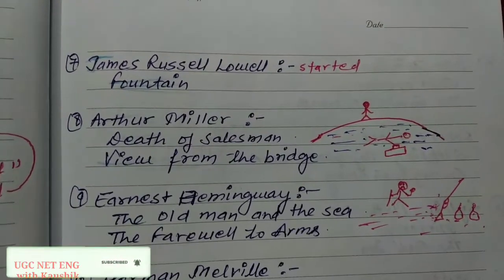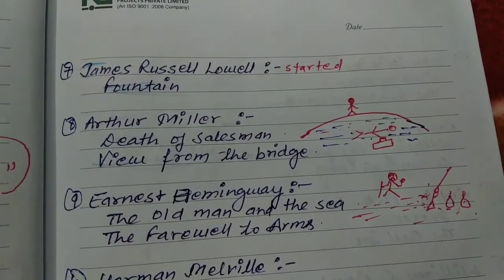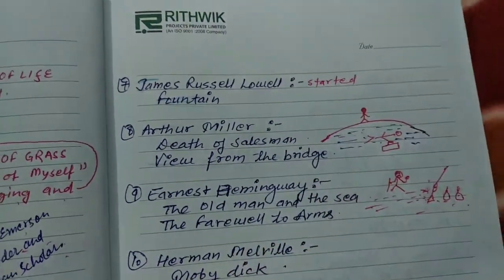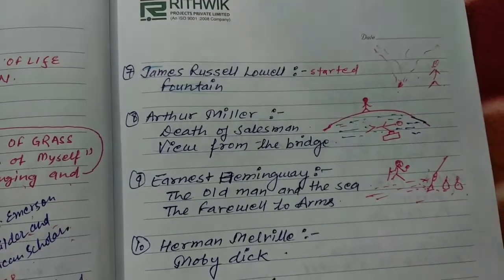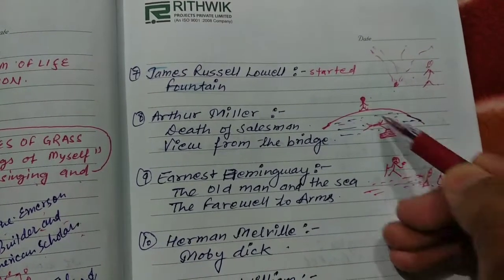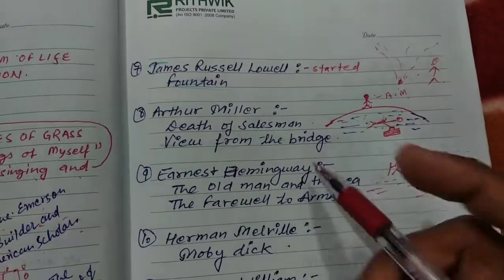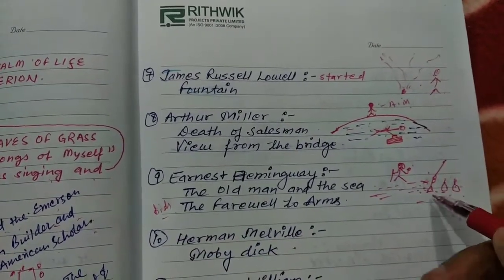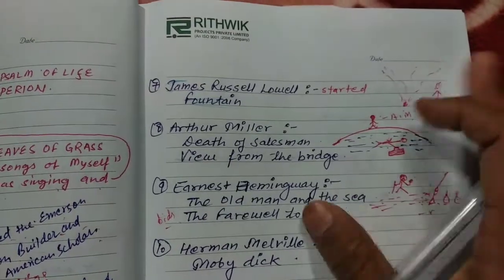English Literature shortcuts American English writers and Important works part 3